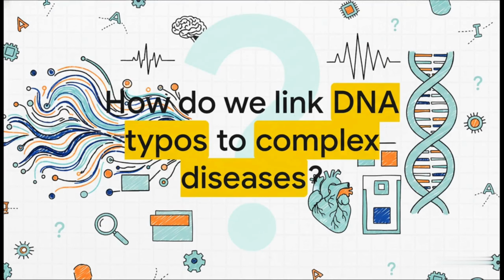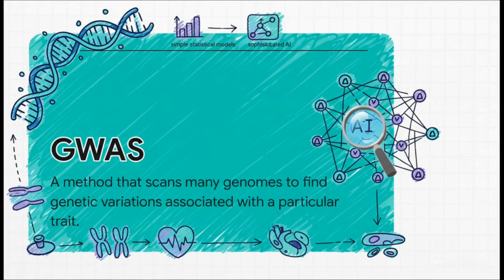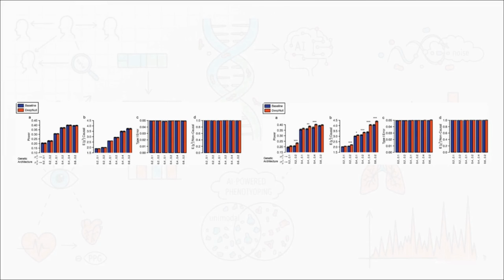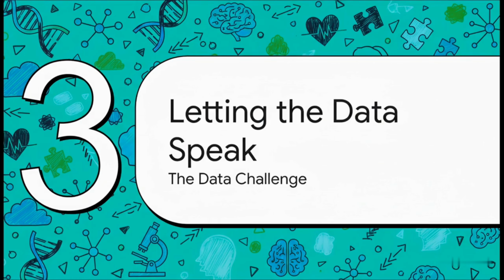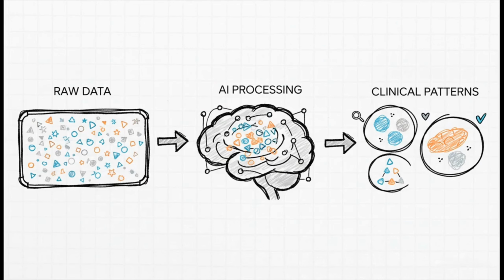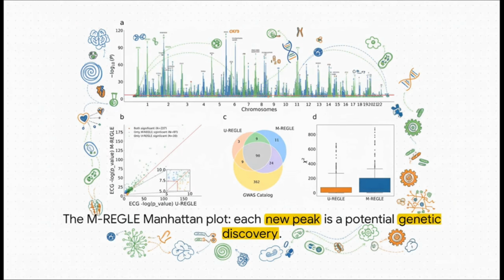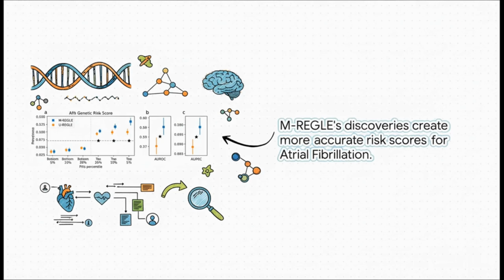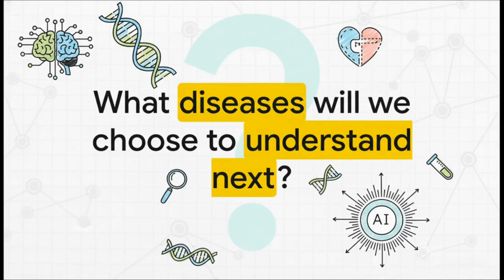AI-Powered Genetics: The Future of Human Evolution.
AI-Powered Genetics is transforming the world — from decoding DNA to predicting diseases, editing genes, and designing the humans of tomorrow.
In this video, we explore how artificial intelligence is merging with advanced genetics to unlock a future once considered science fiction.
You’ll learn:
✨ How AI decodes DNA faster than scientists
✨ Gene editing with CRISPR + AI
✨ AI-designed babies (truth or myth?)
✨ How machines can predict your future health
✨ The power and danger behind genetic super-intelligence
If you're interested in futuristic science, human evolution, AI breakthroughs, or biotechnology, this video is made for you.
Welcome to the future. Welcome to AI-Powered Genetics.